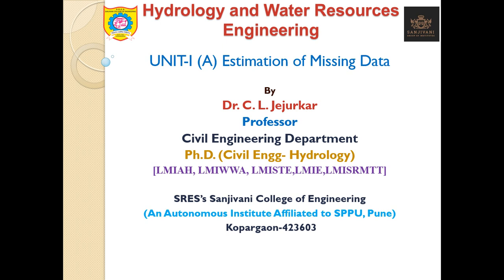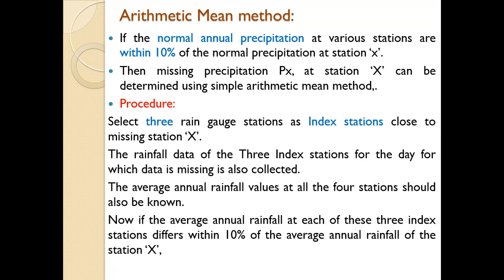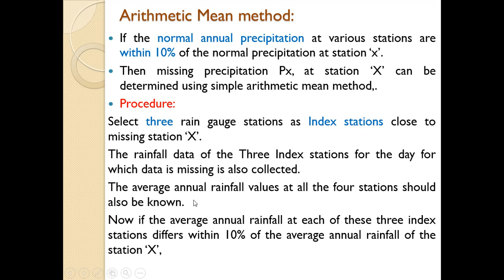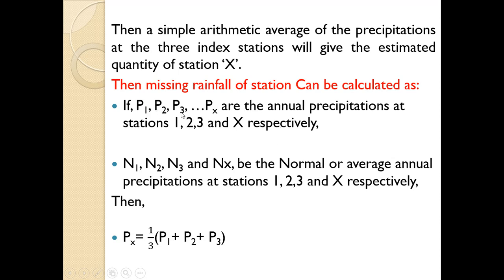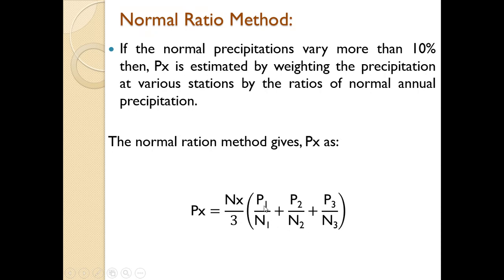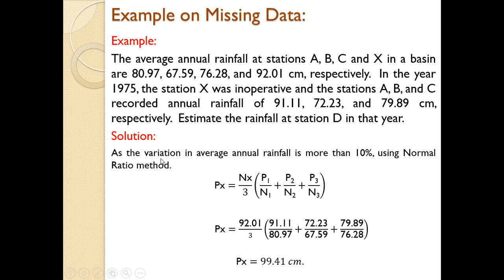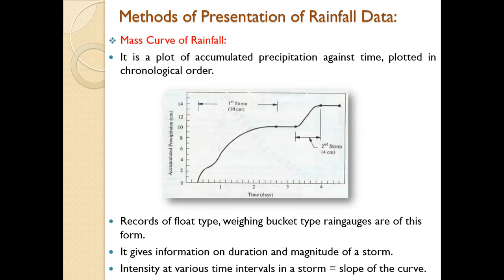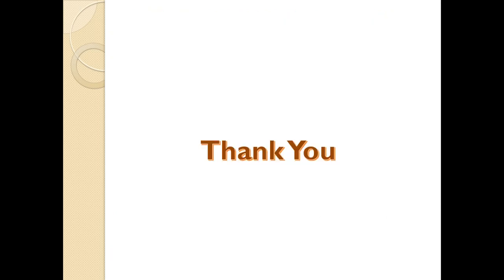Estimation of Missing Data